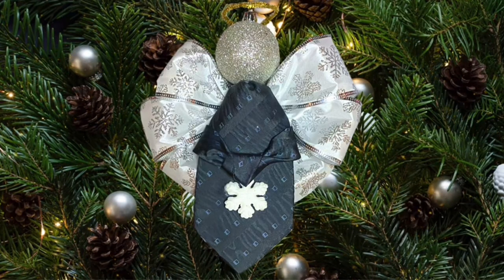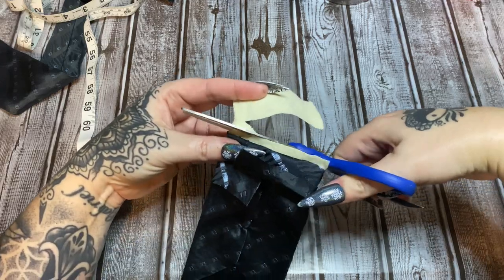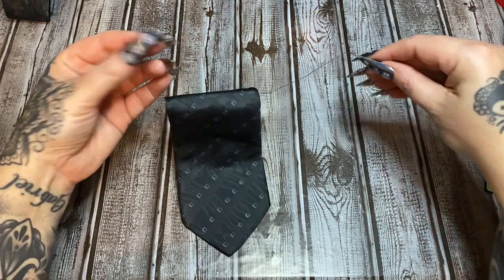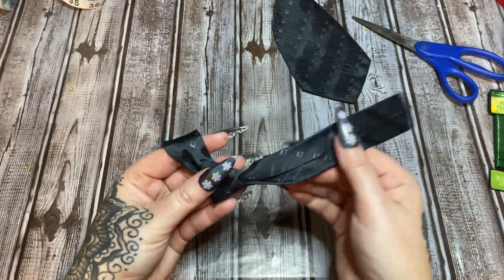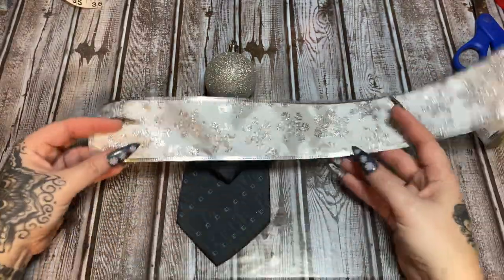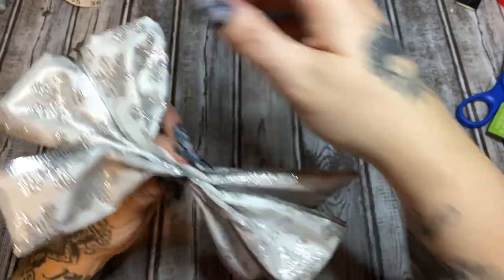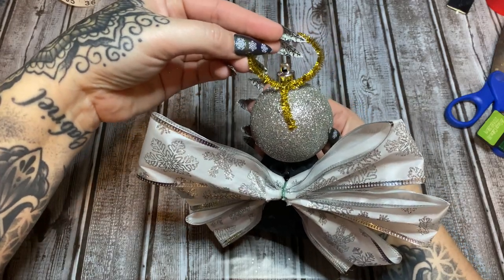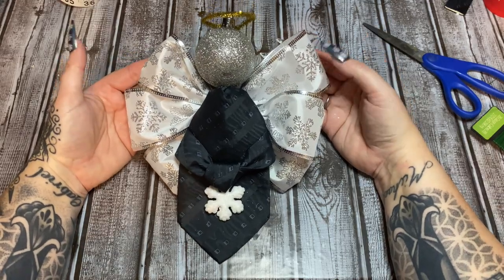How To Make Tie Angels | Tie Angel Tutorial | Memorial Ornament | Memory Ornament Tutorial